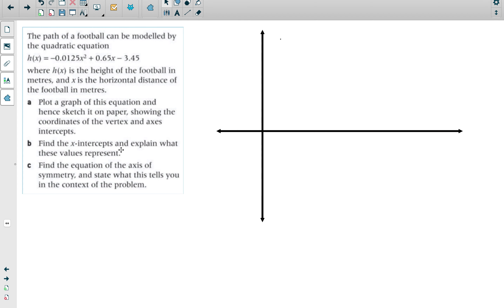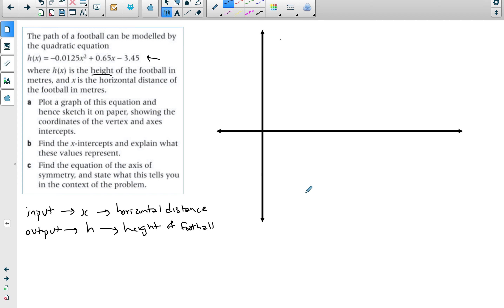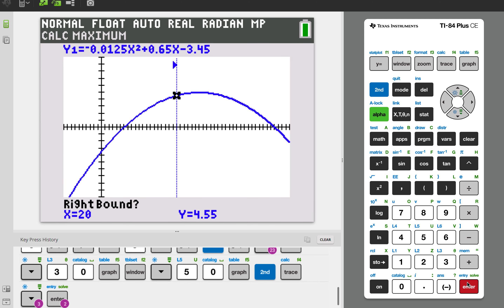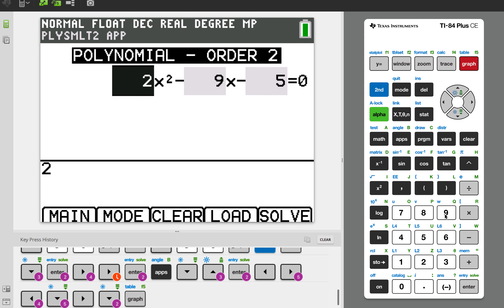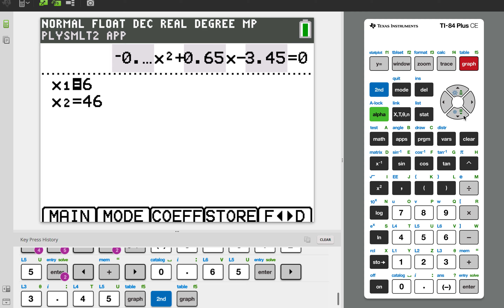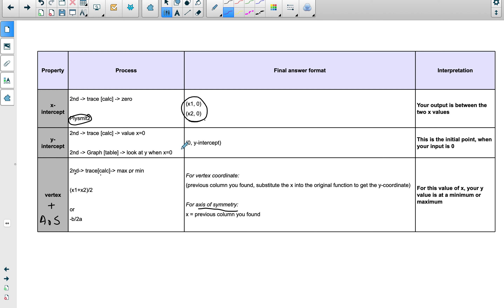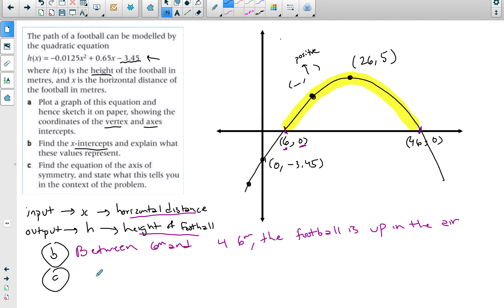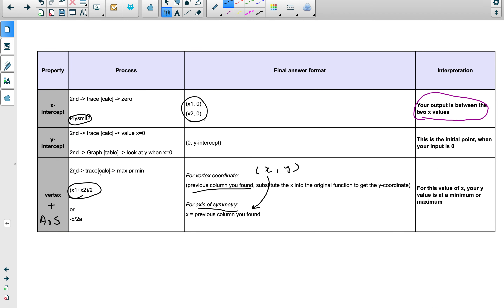Problem Solving with Quadratics